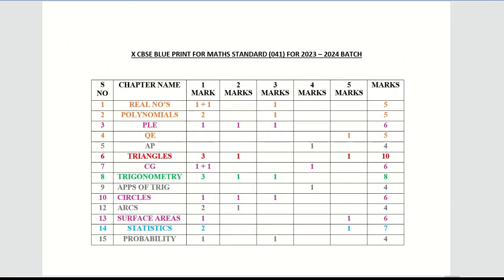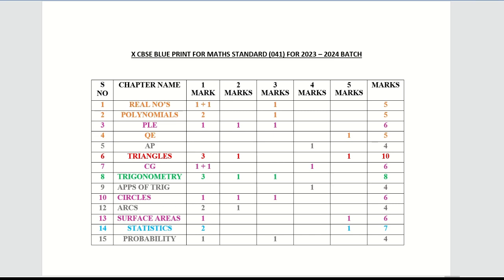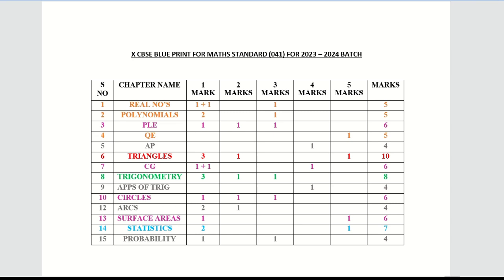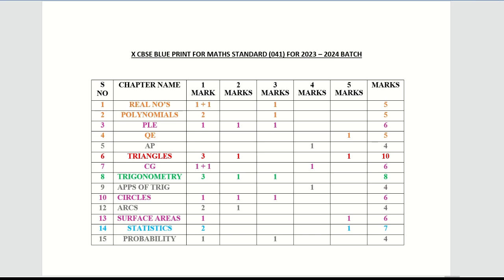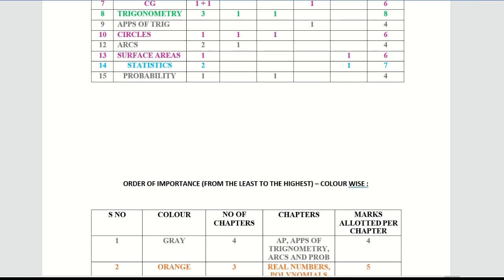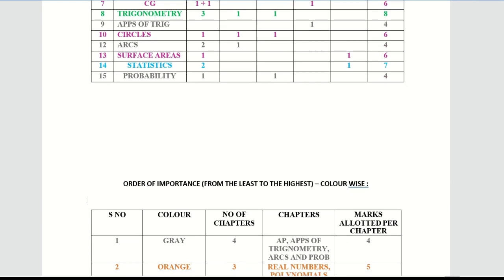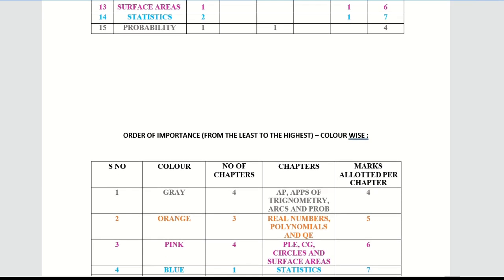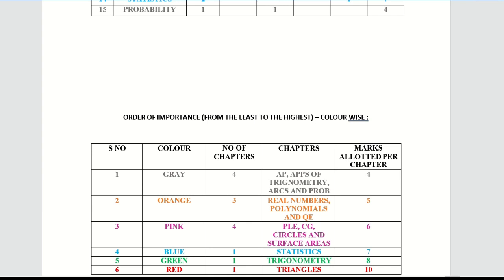CLASS X - BLUE PRINT